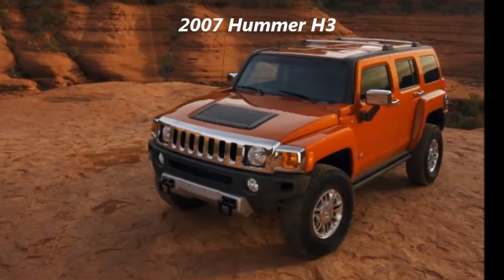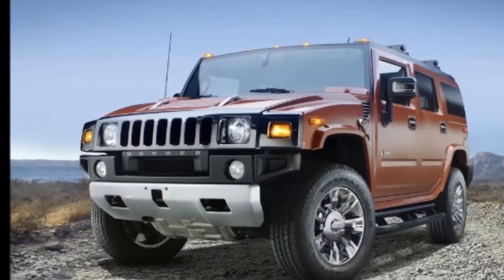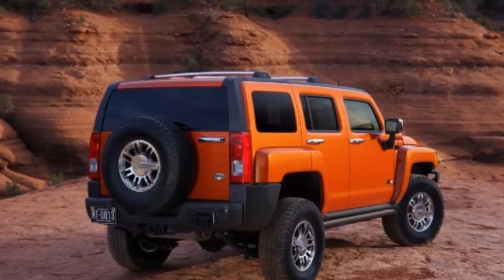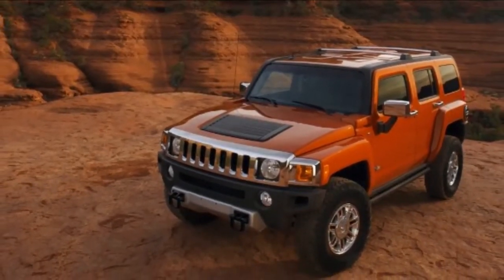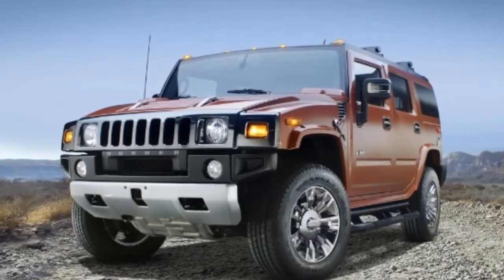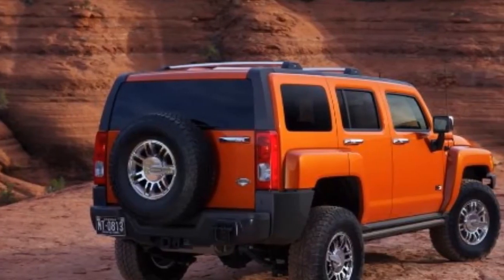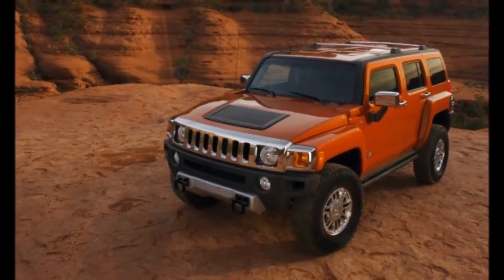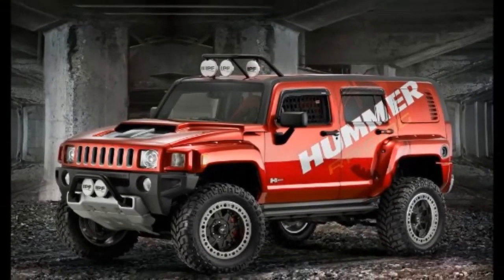2007 Hummer H3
2007 Hummer H3

The most honest review Hummer H3 SUV 4x4 2006

Review Hummer H3 SUV 4x4 2006

Interior Hummer H3 SUV 4x4 2006

2007 Hummer H3